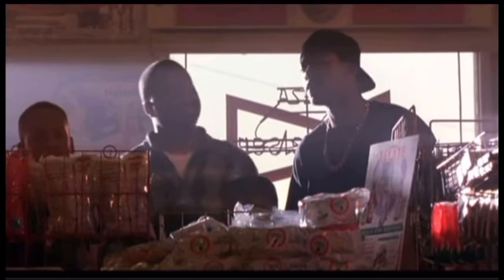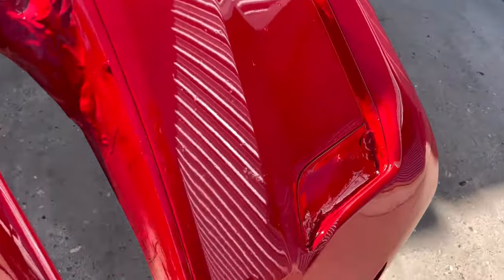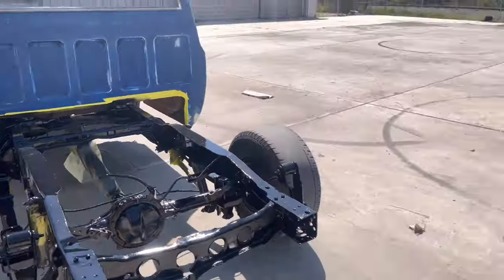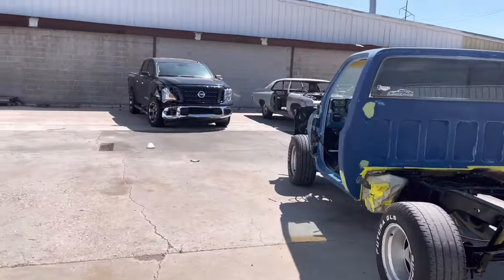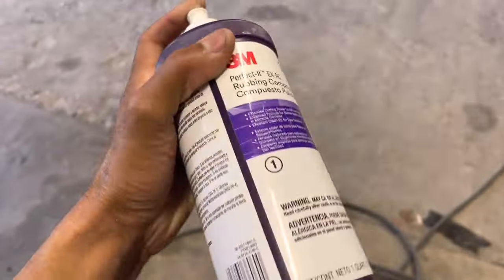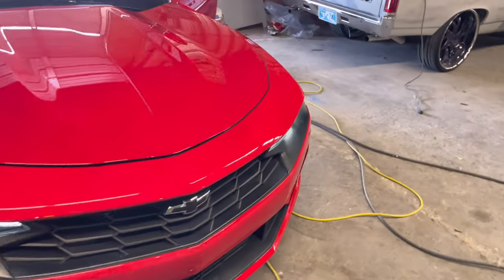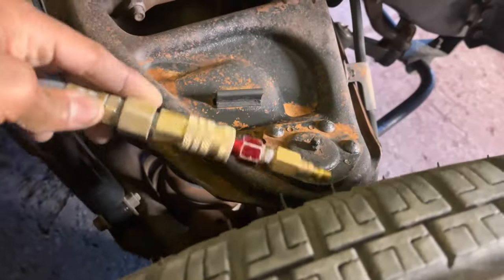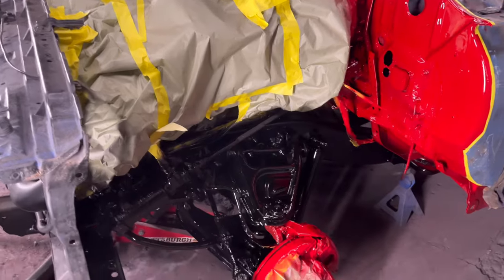How to paint a frame & how to remove overspray ￼| tips and pointers.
Quite a bit that goes on during the day here at Bzoe Wit Wheels. In this video, I’m going to show you how we typically prep and paint a frame of a vehicle.. as well as removing overspray on windows and painted surfaces. There’s a few extra steps you can take to avoid minor and major mistakes.. ￼ spend the extra few minutes on preparation to avoid time being wasted. ￼ We are organic and do not mind sharing the pros and cons to owning a body shop. It’s not always easy running a business, but I will say the good outweighs the bad.